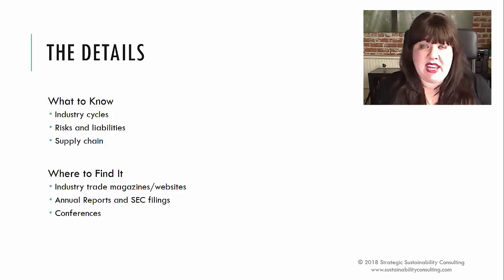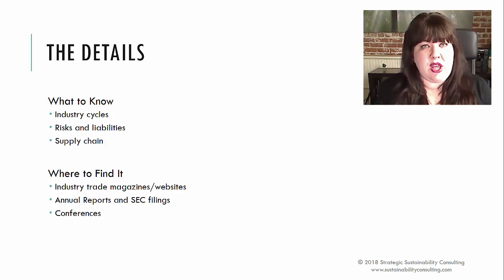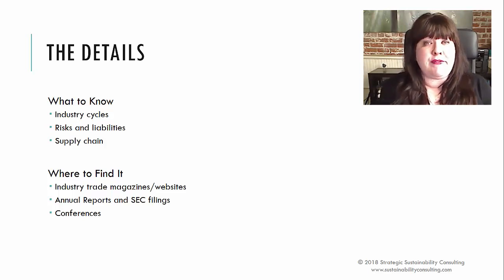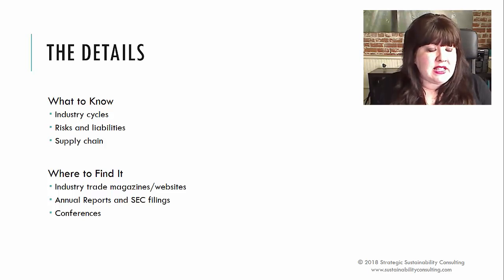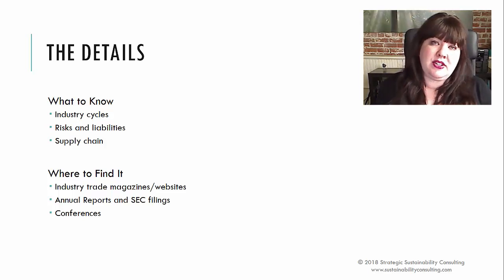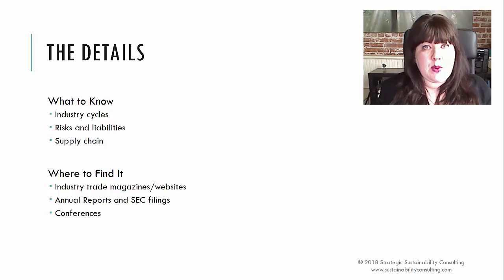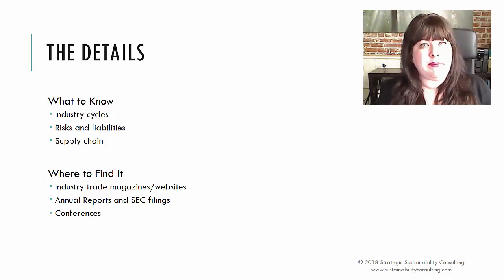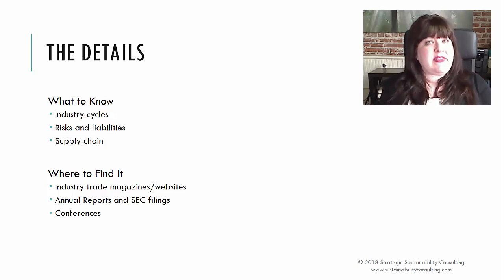Be a Better Sustainability Consultant Part 1 Know the industry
Do you often wonder how you could become a better sustainability consultant? Check out Strategic Sustainability Consulting President Jennifer Woofter’s monthly tip to help you gain knowledge that will better help you serve your clients. After listening to this month’s tip about focusing on the unique industry of each client, we invite you to share your questions in the comments below.